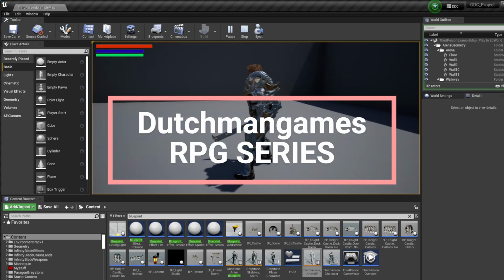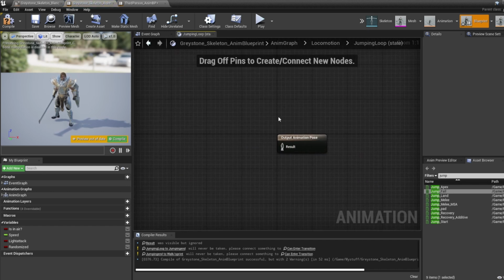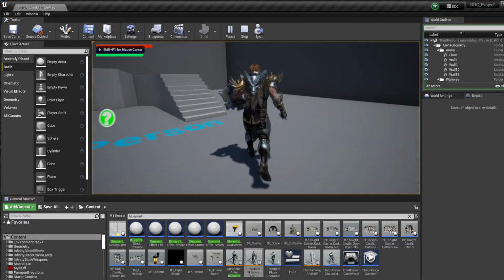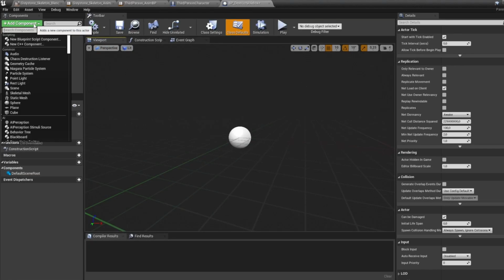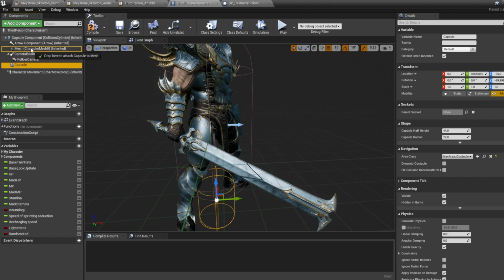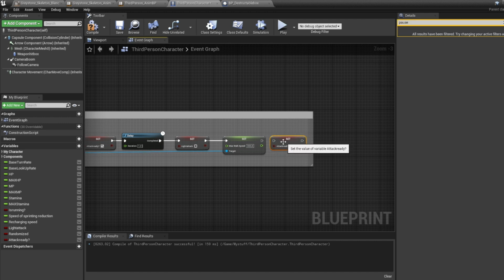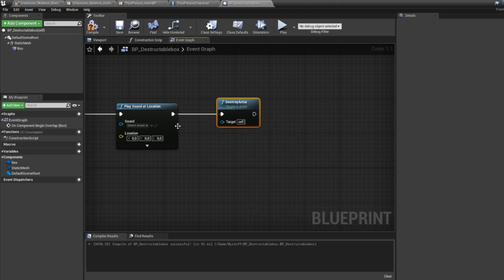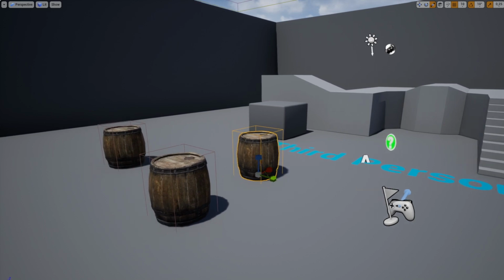Easy Fight System - Unreal Engine 4 - For beginners RPG Game EASY Tutorial #5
Welcome to the fourth episode of our EASY RPG Game Tutorial series in Unreal Engine 4! 🎮 In this video, we'll be setting up the animation for attacking and also the logic surrounding it! Also, with random animations! Whether you're new to game development or just looking for a fun project, this series is perfect for beginners and seasoned developers alike. How to make a RPG game at home! Super beginners friendly and NOT COMPLICATED!